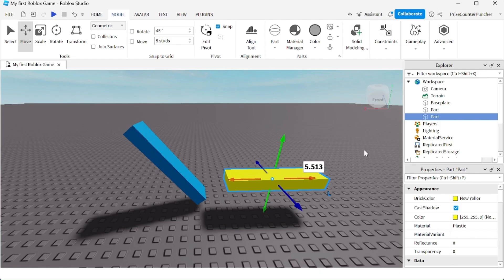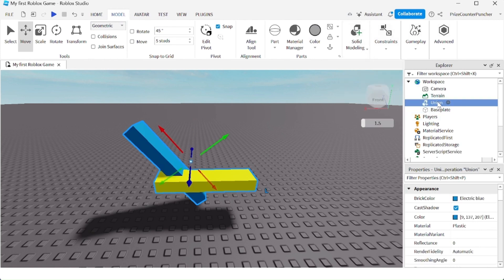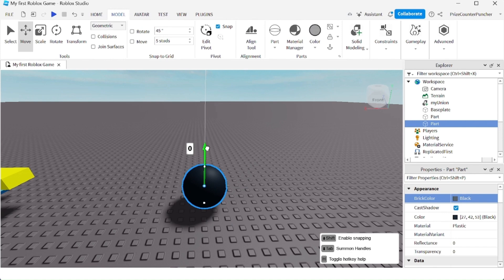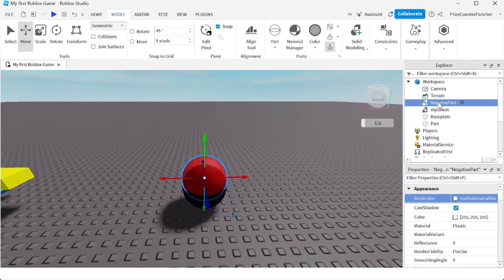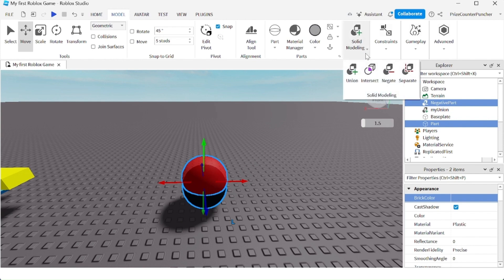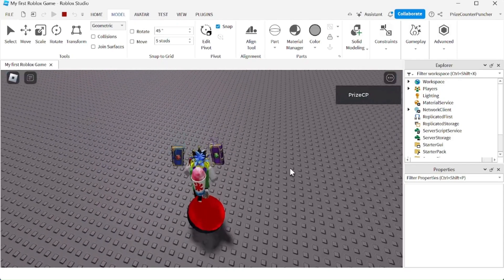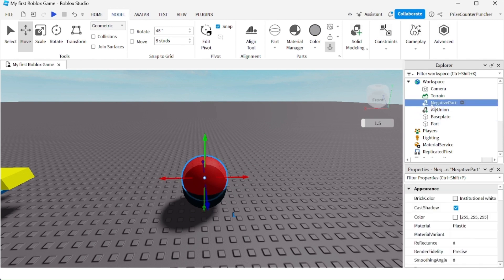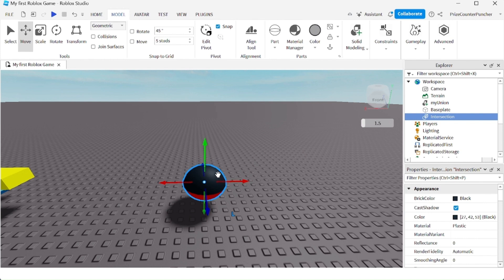Roblox Solid Modeling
In this Roblox Studio tutorial for beginners, you will learn how to use Roblox solid modeling to make 3D objects.